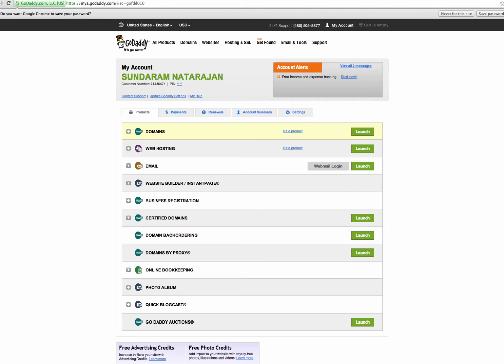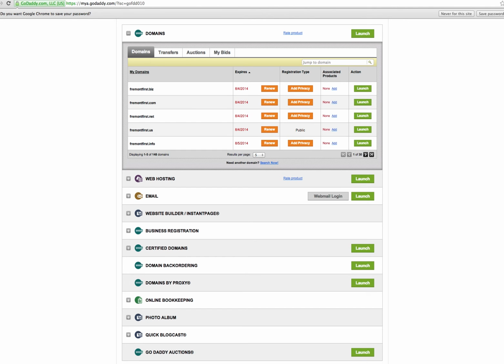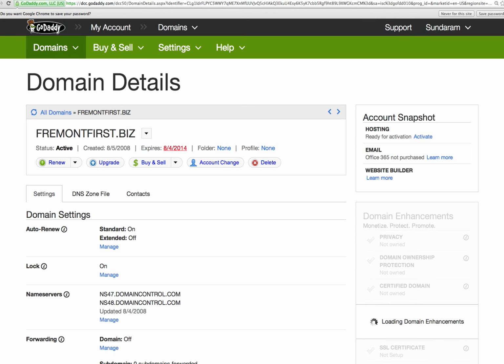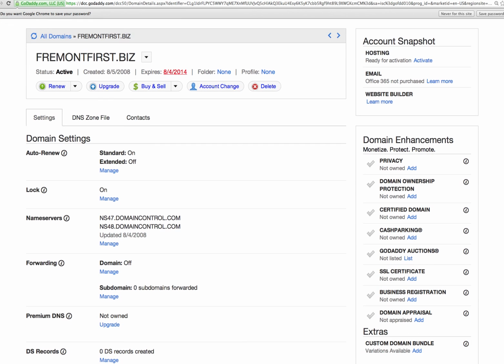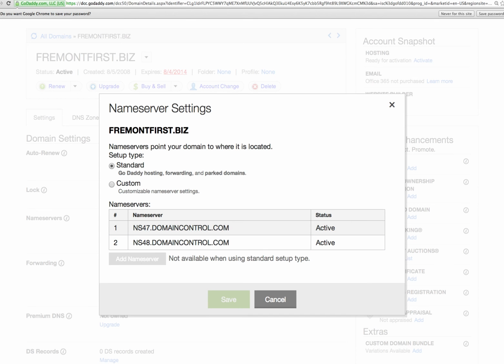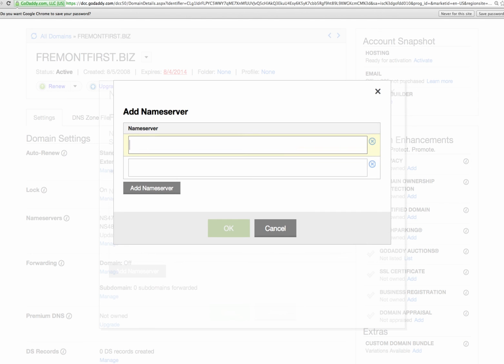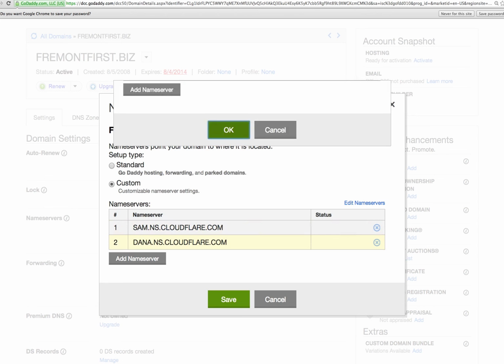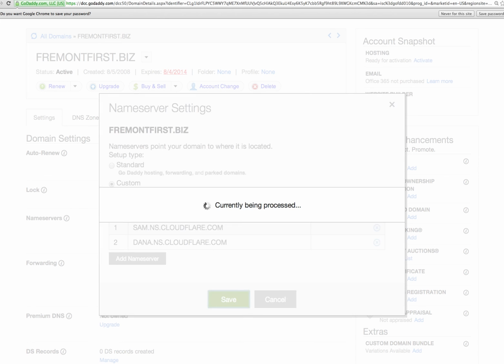Setting CloudFlare server information at GoDaddy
A how to video to set CloudFlare's name server information for your domain at GoDaddy.